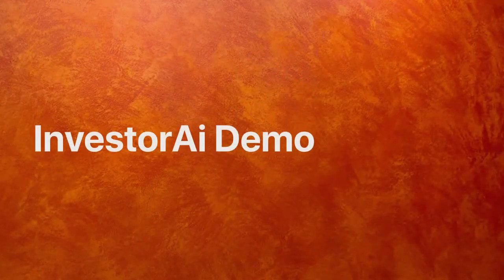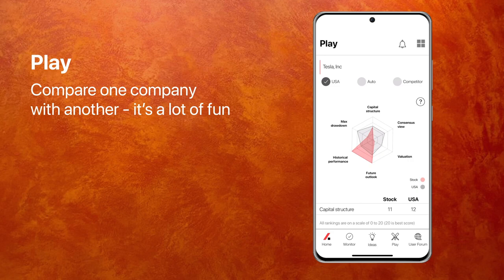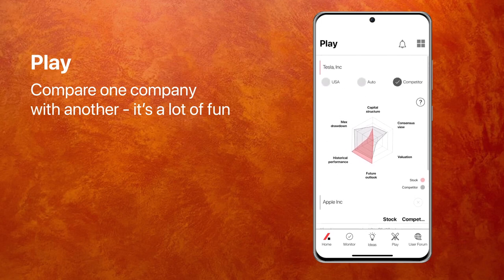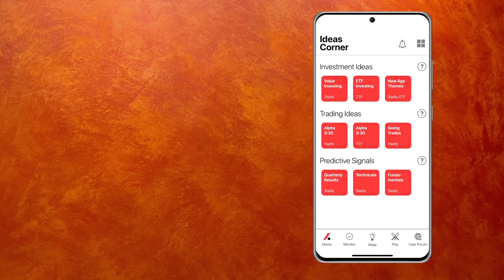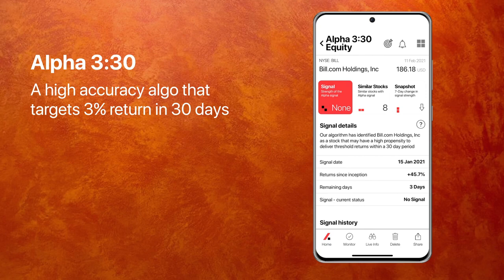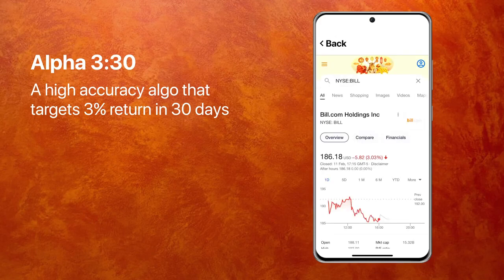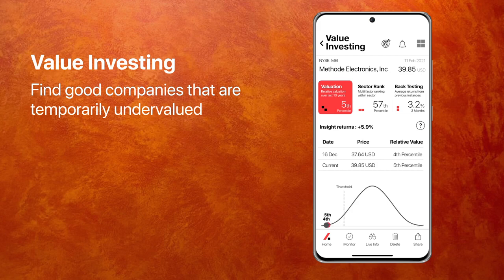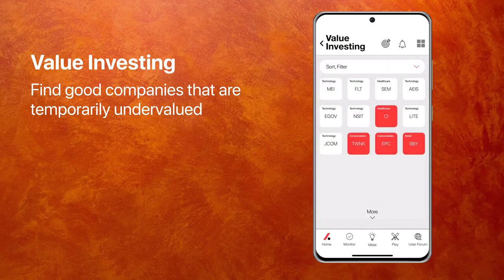InvestorAi Guide | Power of AI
A world-class answer to a global problem.

All equity investors struggle to get high-quality investment information. Most online sites are representations of raw market data. InvestorAi uses artificial intelligence to create original and proprietary content and presents it to you in a very easy to understand way.

It acts as your personal analyst, using machine learning models and AI tools to sort through billions of elements of data, performing hundreds of thousands of computations … every single day

Global coverage. Stocks and ETFs. Beautifully presented